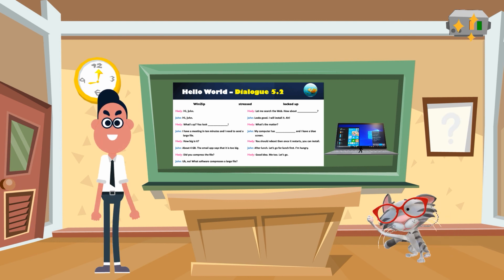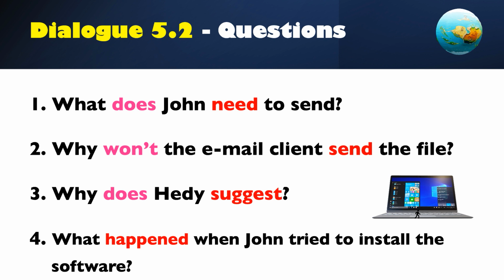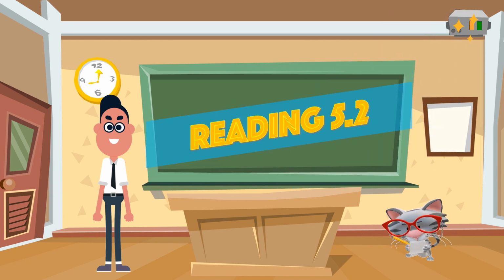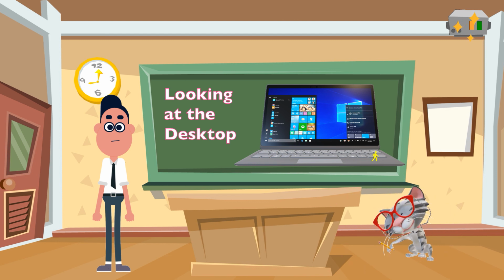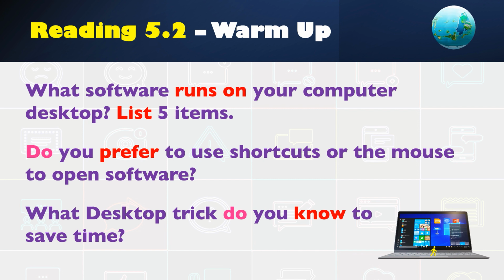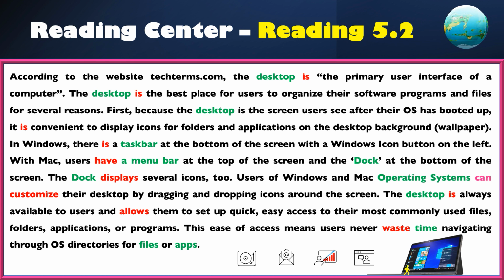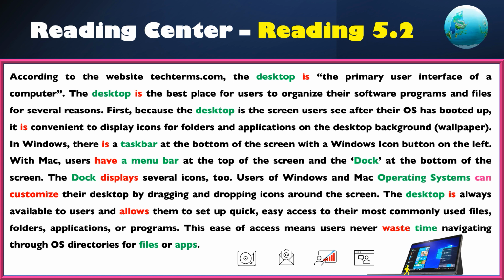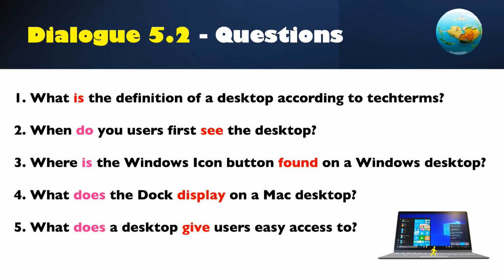Hello World 1: Unit 5 - Part 2 - Looking at the Desktop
Unit 5 of Hello World 1 - Part 2: Desktop Software

Dialogue 5-2 with Hedy and John
Reading 5-2 - Looking at the Desktop
Portfolio 5 - What you like to use